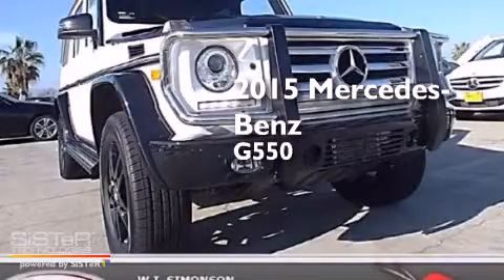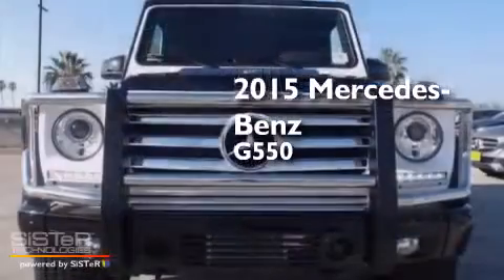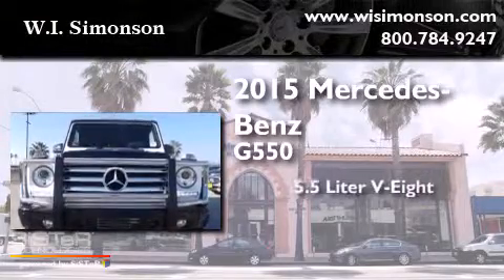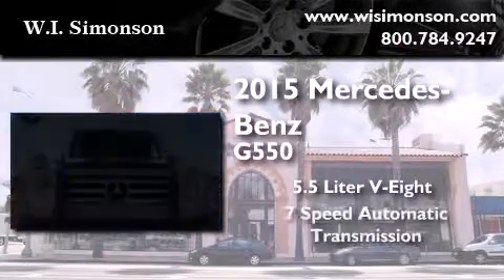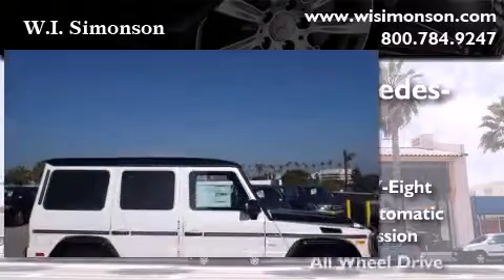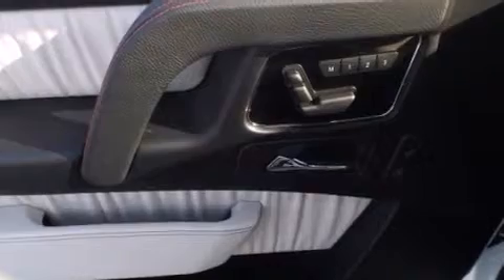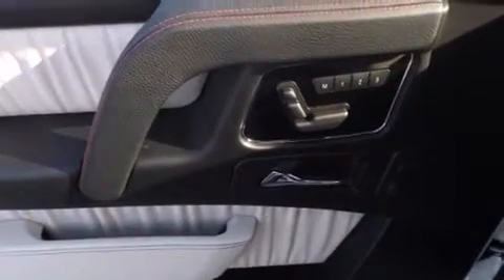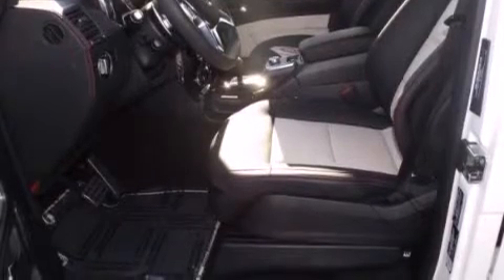2015 Mercedes-Benz G550 4MATIC Santa Monica CA 90403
We have been honored to serve the Santa Monica CA area , we promise that your experience at our dealership will exceed your expectations ! Year : 2015 Make : Mercedes-Benz Model : G550 Engine : 5.5L V-8 cyl Trans . : 7 speed automatic Exterior : Designo Mystic White Miles : 100 Interior : Porcelain Stock : FX231659 W.I. Simonson 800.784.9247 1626 Wilshire Blvd Santa Monica , CA 90403